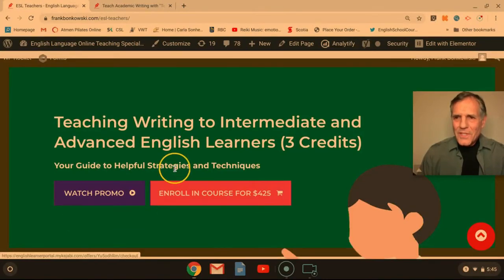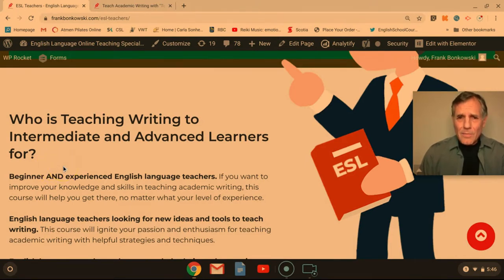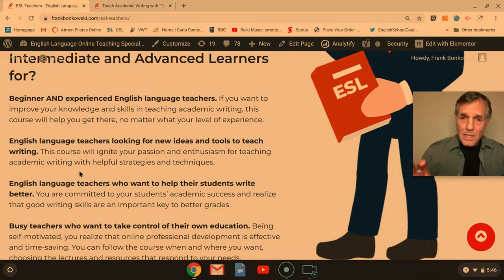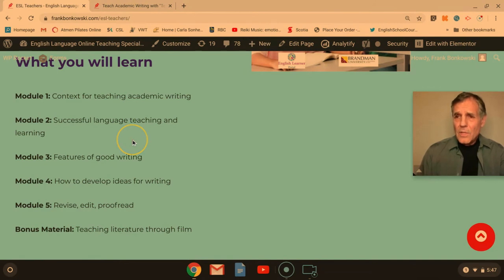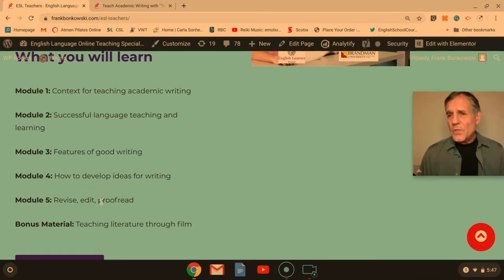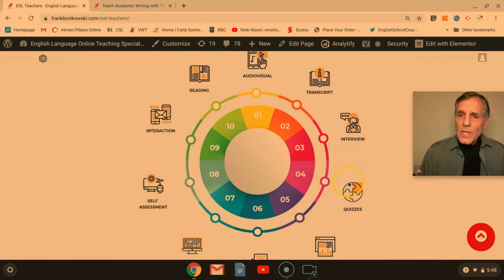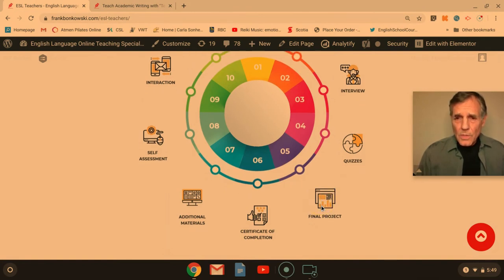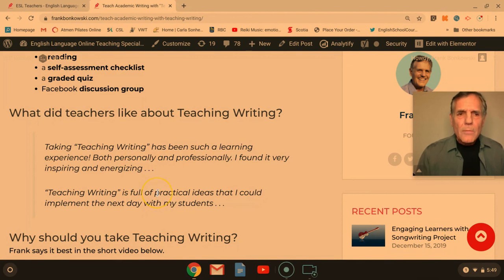Teaching Writing to Intermediate & Advanced English Learners - Online Course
Expert Frank Bonkowski shares about his online course offered by English Learner Portal, "Teaching Writing to Intermediate and Advanced English Learners".  Frank gives insight into the course and shares the great ideas you'll gain from joining!  This course can also be taken for 3 graduate credits through Brandman University.